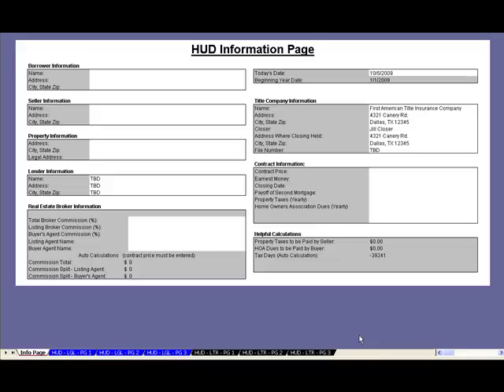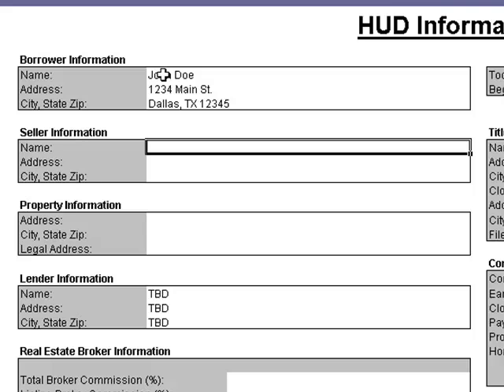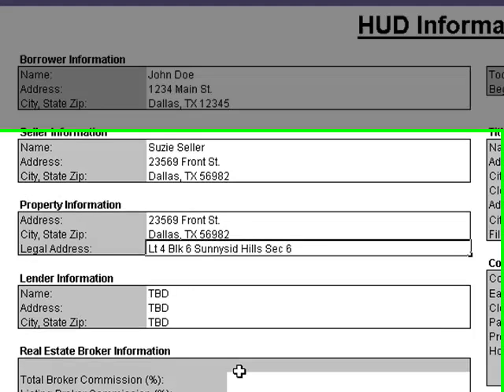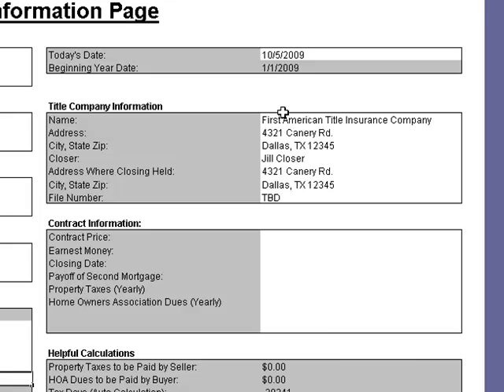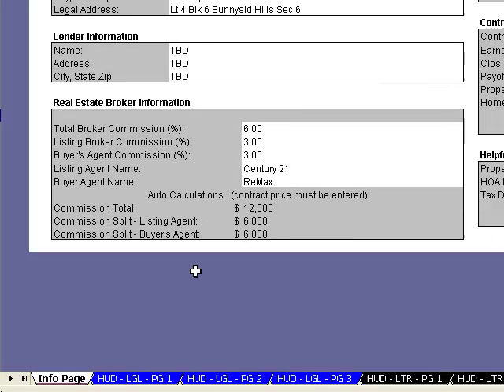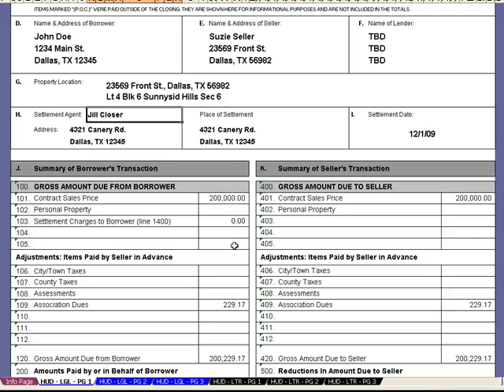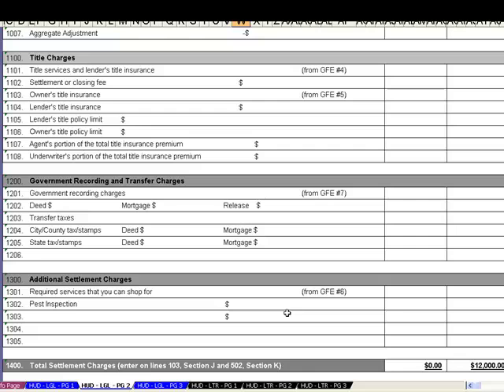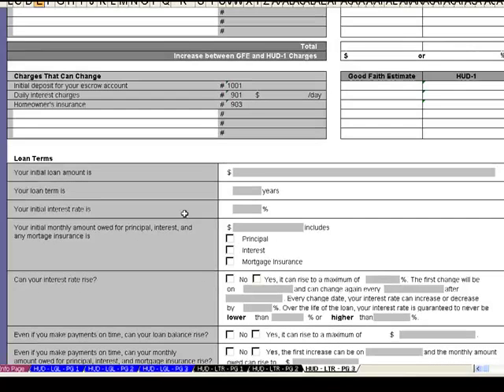HUD 1 Statement Generator 2010 Tour.mp4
The HUD 1 Statement Generator is completely updated for the 2010 changes mandated by the HUD department.  See how you can create HUD statement quick and easy.